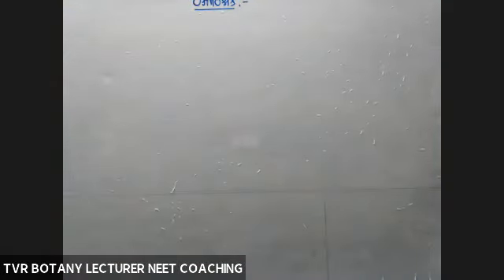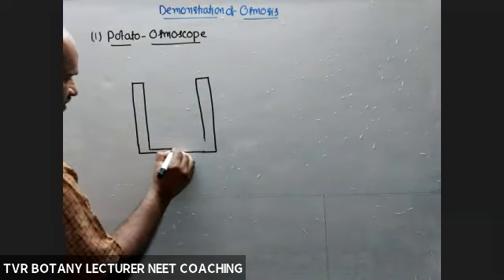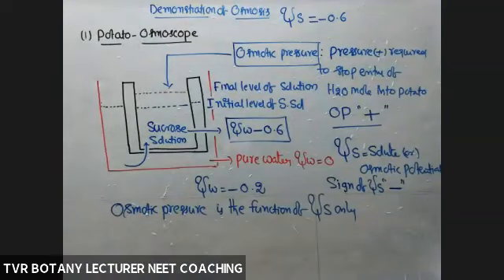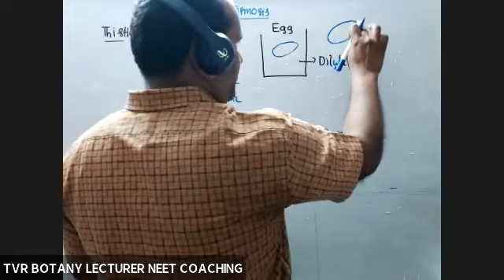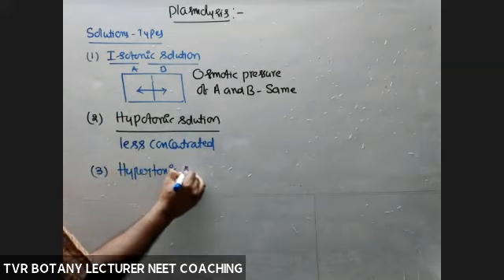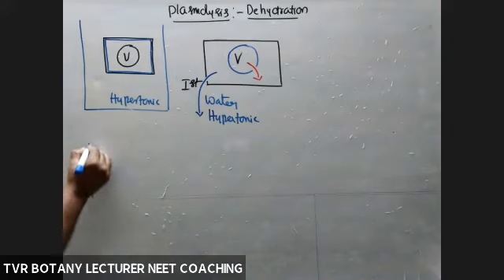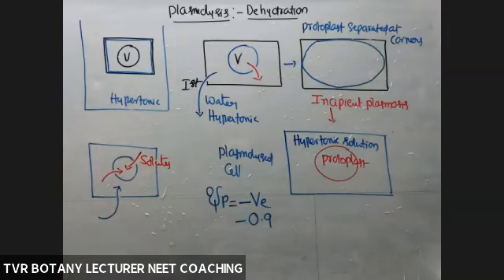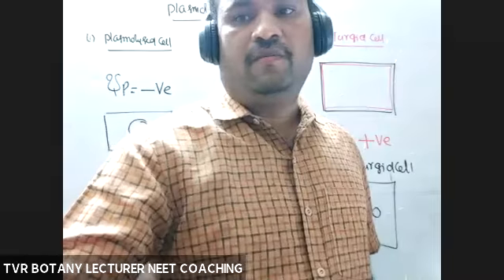OSMOSIS PART 2 AND PLASMOLYSIS- TRANSPORT IN PLANTS PLAN PHYSIOLOGY CLASS 11 NCERT NEET